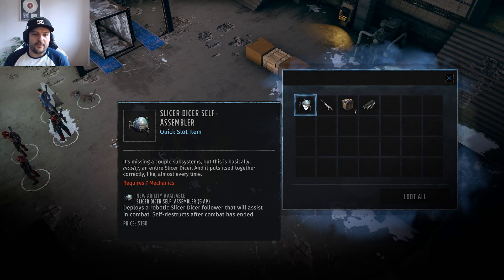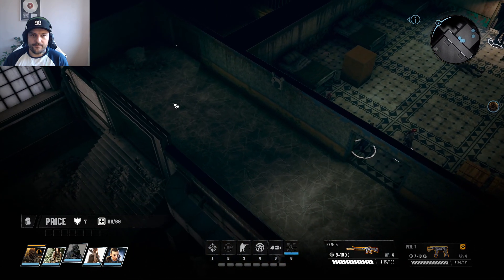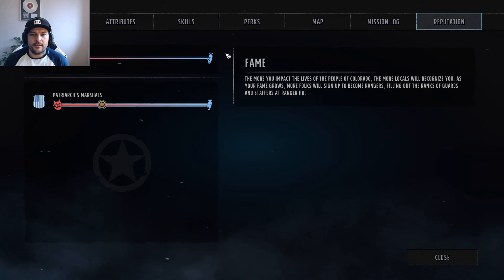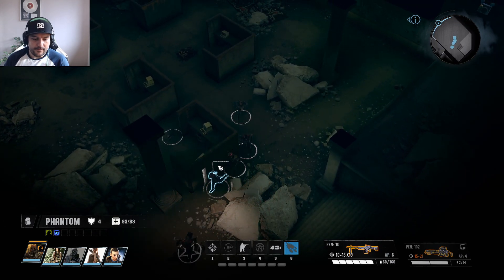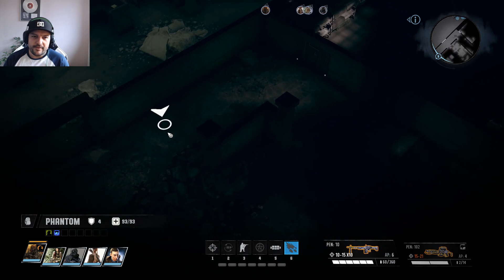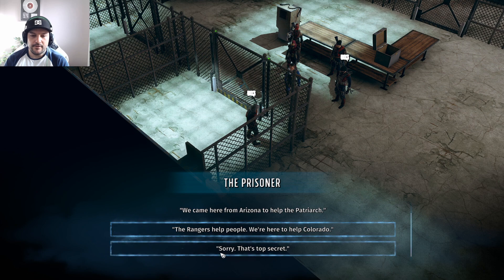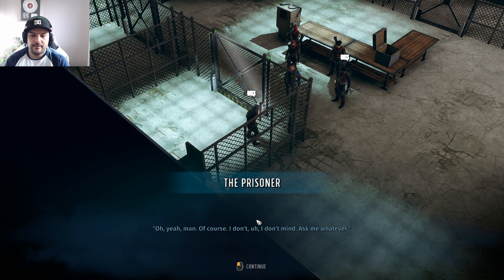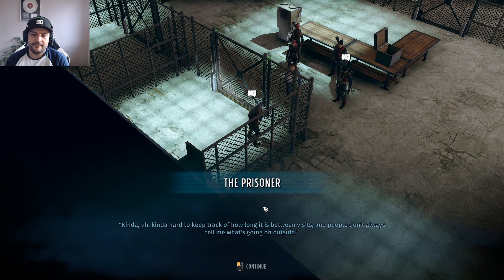Wasteland 3 [P.3] - Clearing our HQ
My playthrough of Wasteland 3. The game is a turn based strategy game set in a post apocalyptic America. I truly recommend people try this game as it is loads of fun and has a lot to offer.